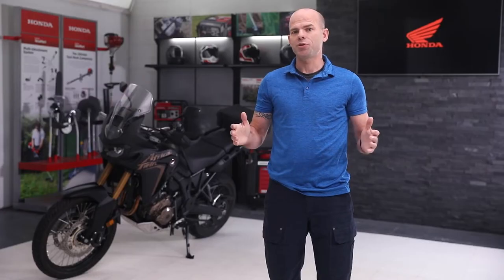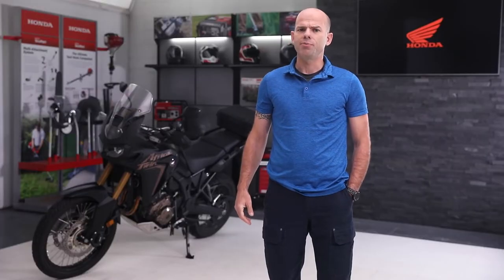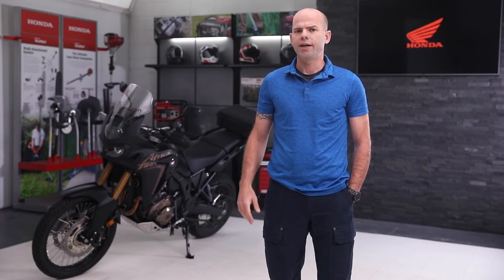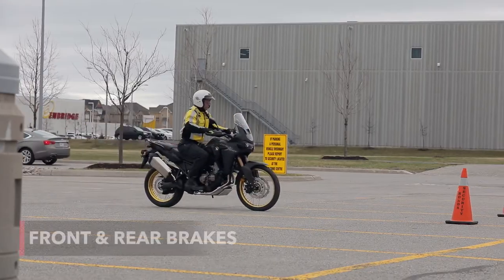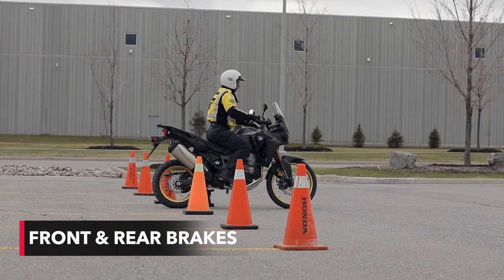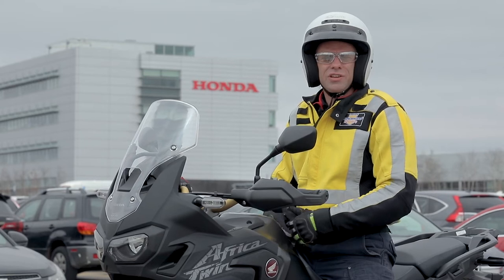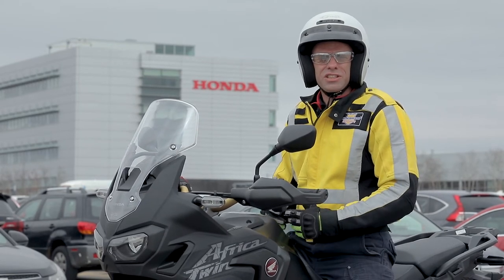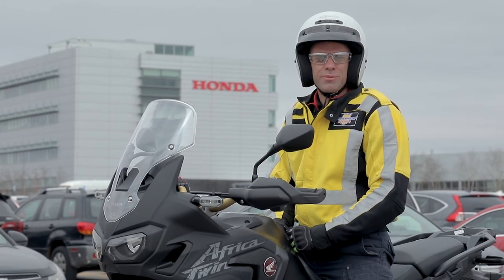Pro Riding Tips with Ryan Austin - Threshold Braking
Pro Rider Tip from Sgt. Ryan Austin : Threshold Braking.